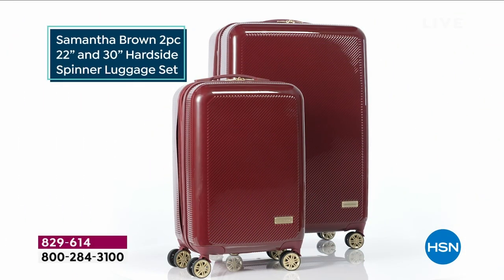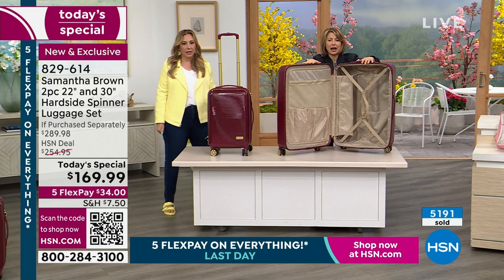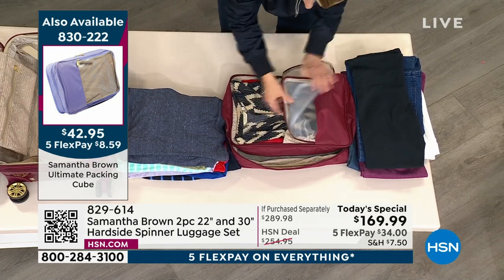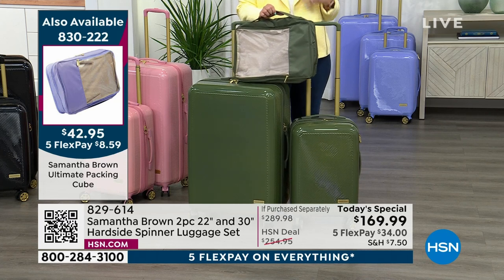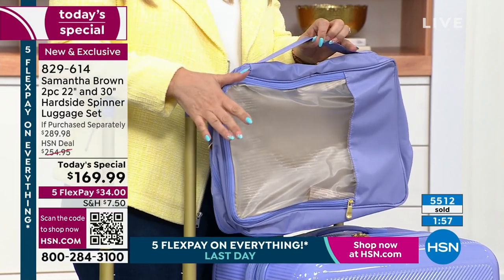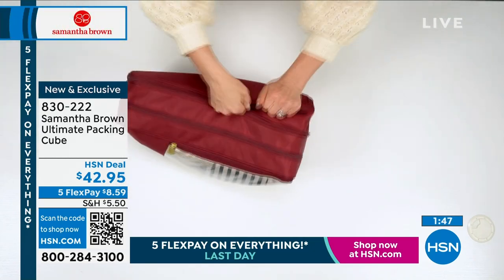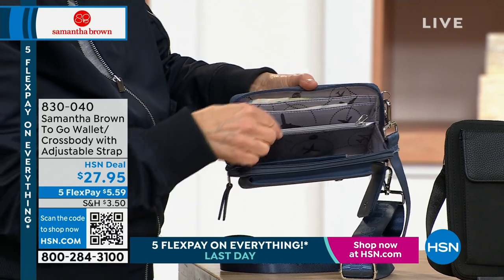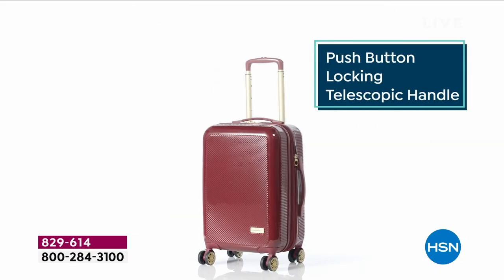HSN | Samantha Brown Luggage Collection 04.09.2023 - 03 PM